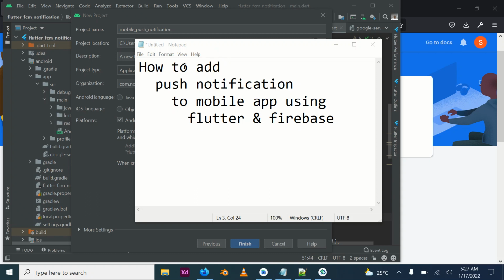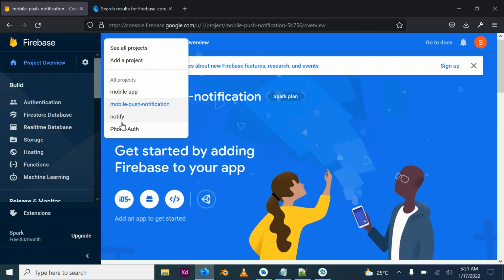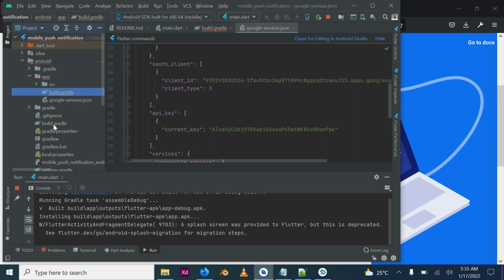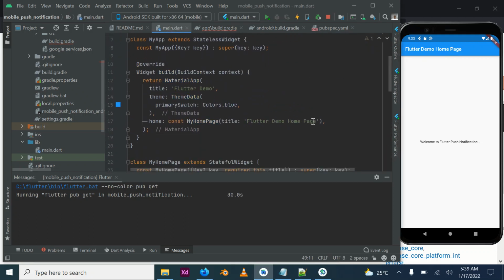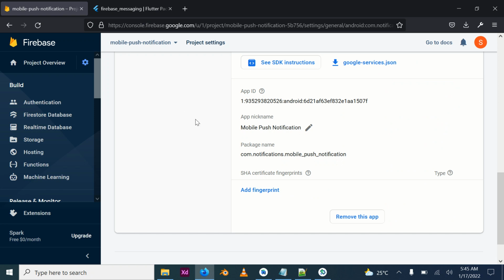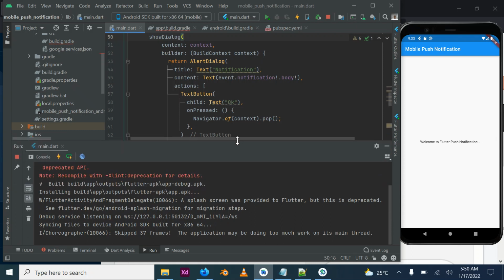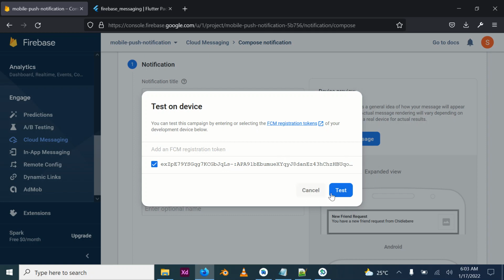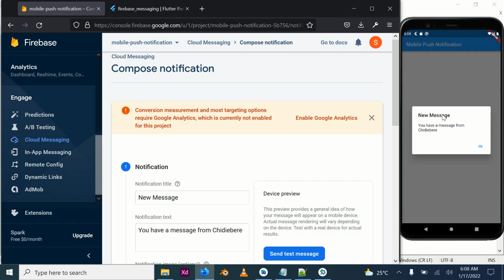How to add Push Notification to Android Mobile App using Firebase and Flutter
In this hands-on training, we take a dive into how to add push notification to android application using Firebase and Flutter.